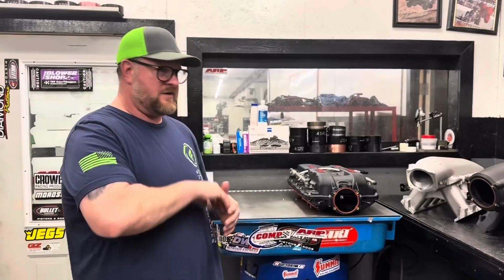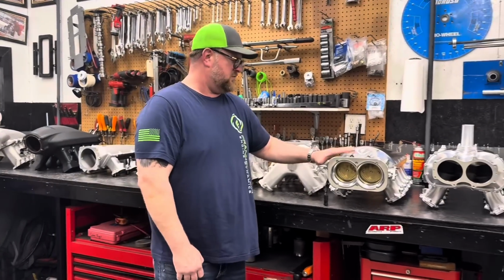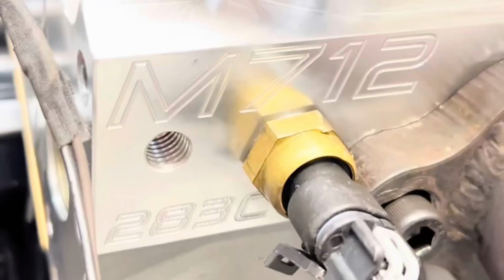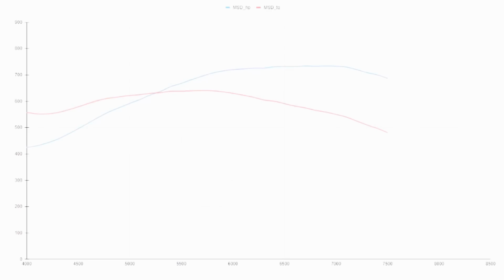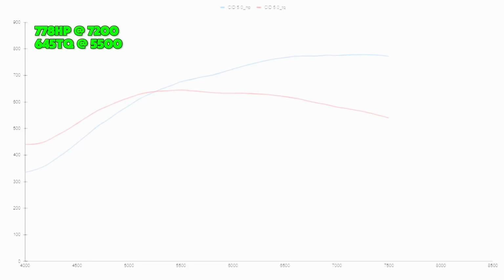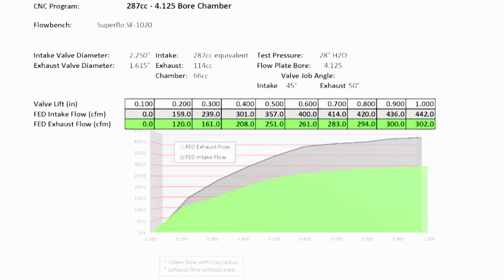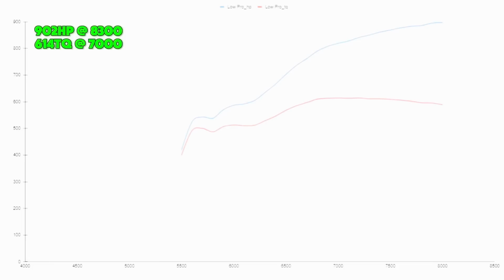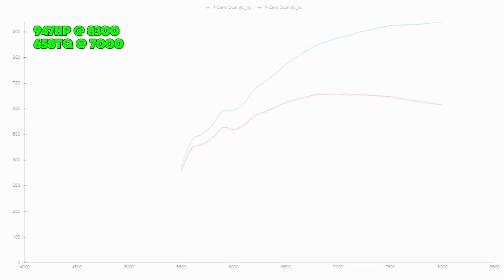Testing 10 Popular LS Intake Manifolds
In this video we will go over what intakes we are testing, each engine combination and peak hp/tq numbers and at the rpm they made it.

We will go over some comparisons and what intake will fit each application best in Pt.2.